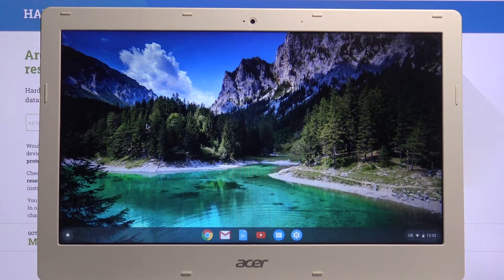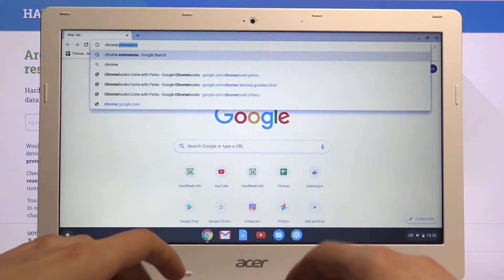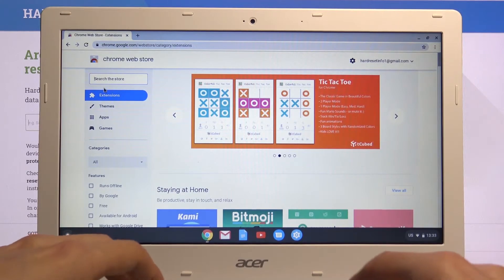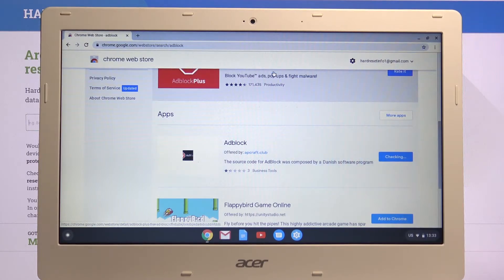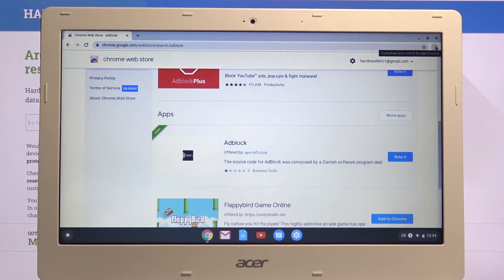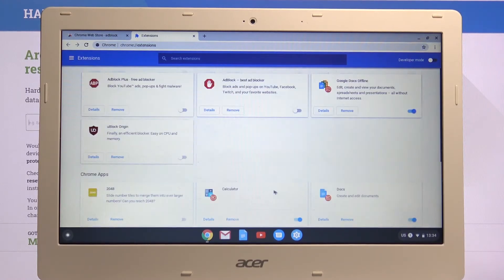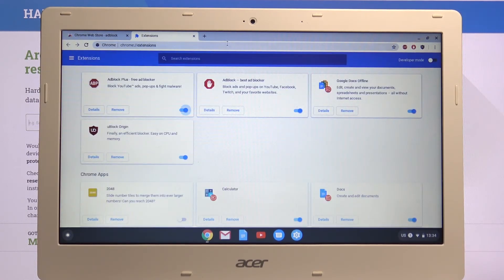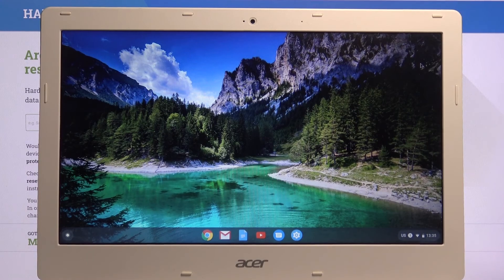How to Uninstall Extension in ACER Chromebook 13 – Add / Remove Extensions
Read more info about ACER Chromebook 13:
Come along the video guide, where we teach you how to successfully uninstall the extension in ACER Chromebook 13. If you are looking for the method to remove extensions in your Acer device, stay with us, and learn how to use Chrome more tools to successfully remove the extension in ACER Chromebook 13. Let’s follow the video guide and uninstall apps or extensions in Chrome OS easily. Visit our HardReset.info YT channel and discover many useful tutorials for ACER Chromebook 13.

How to uninstall extension in ACER Chromebook 13? How to add extension in ACER Chromebook 13? How to remove extension in ACER Chromebook 13? How to uninstall apps in ACER Chromebook 13? How to install apps in ACER Chromebook 13? How to delete extension in ACER Chromebook 13?